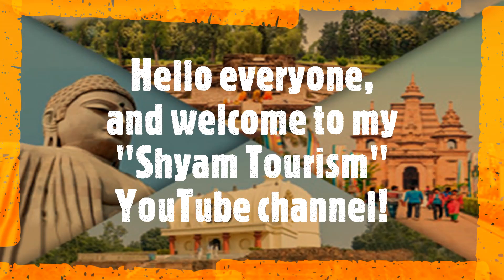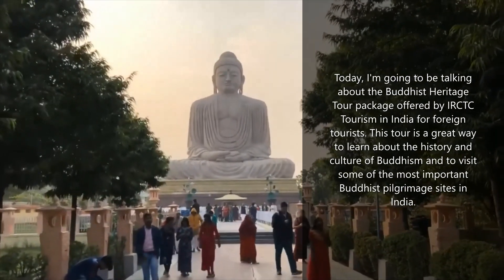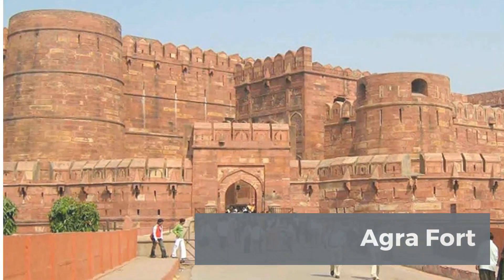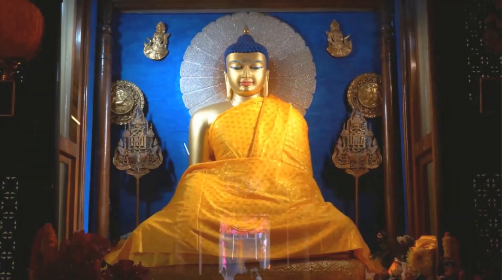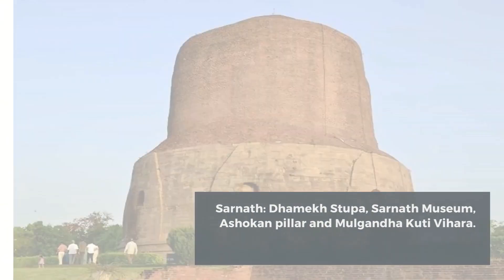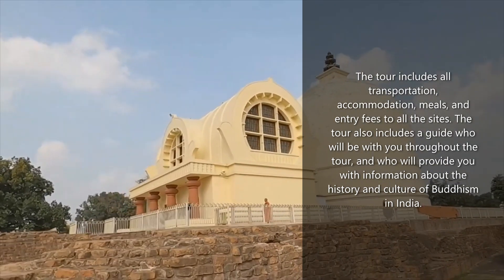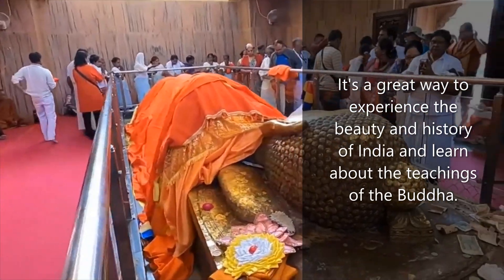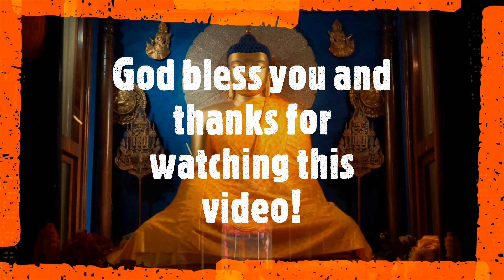Buddhist Heritage tour for foreign tourists II offered by IRCTC tourism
BUDDHIST HERITAGE (CFT06)
Duration: 10 Nights/11 Days           Departure: Daily

Destinations and visits covered:
Agra: Taj Mahal & Agra Fort.
Sankissa: Buddhist sites.
Sravasti: Jetavana, Gandhakuti and Stupa of Angulima.
Lumbini: Mayadevi temple, Ashokan Pillar and Monasteries.
Kushinagar: Mahaparinirvana temple, Rambhar Stupa and Mata Kutir temple.
Vaishali: Relic Stupa, Ashokan pilar and Kesariya Stupa.
Bodhgaya: Mahabodhi Temple, Sujata Kutir, Buddha Statue and Monasteries.
Rajgir : Bimbisara Jail, Gridhakut & Venuvan.
Nalanda : Nalanda university & Nalanda Museum.
Varanasi: Ghats of Varanasi and Ganga Arti.
Sarnath: Dhamekh Stupa, Sarnath Museum, Ashokan pillar and Mulgandha Kuti Vihara.

Tour Price (per person) starting from: USD $547
Tour Depart from: Delhi

Package Inclusions:
Nights stay will be provided in hotels -
In Deluxe, AC Rooms in a 3 star hotels.
In Superior, AC Rooms in a 4 star hotels.
All local transfers and sightseeing in AC vehicles.
Meals on CP basis (10 breakfast).
Travel insurance for the passengers.
All applicable taxes.

Package Exclusions:
Monument entry charges and local guides.
Any other meals.
Room service will be chargeable.
All kind of tips to drivers, waiters, guides, representative, fuel surcharge, etc.
Any expenses of personal nature such as laundry, bottled drinking water, food and drinks not in the regular menus provided by us.
Anything not included in the inclusions.